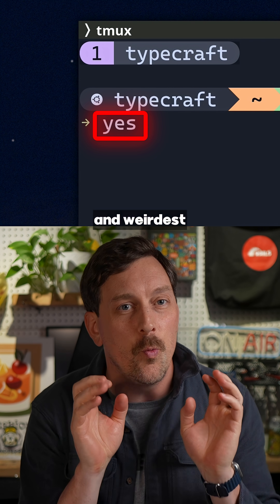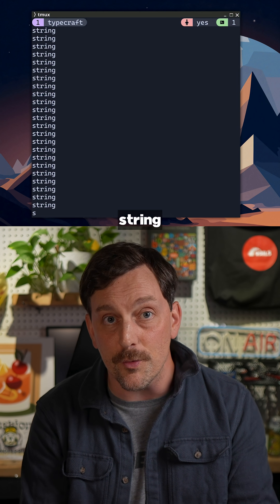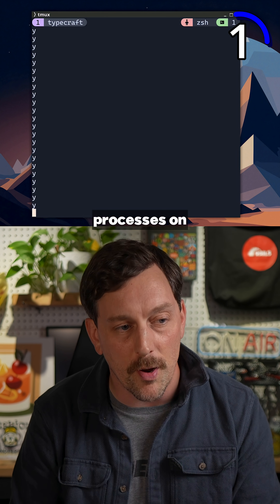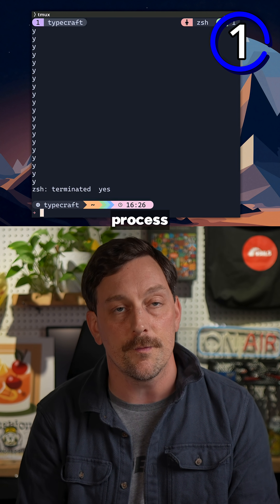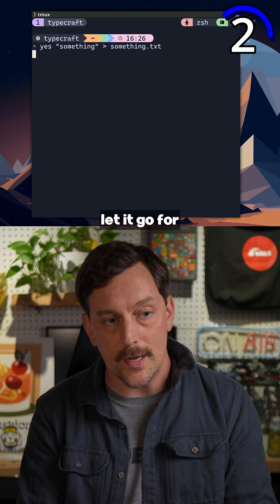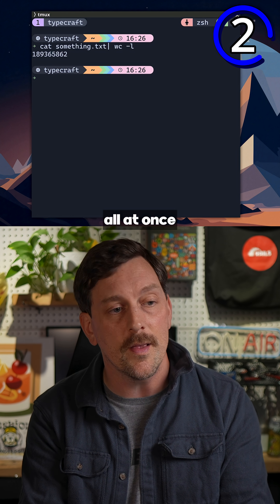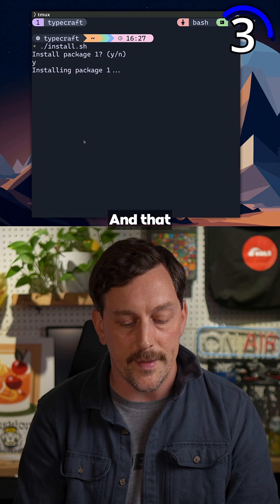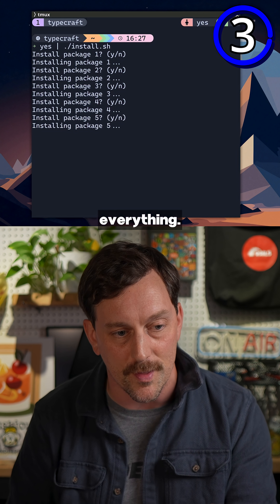Yes is a WEIRD Linux command